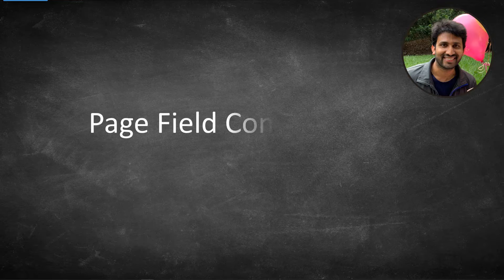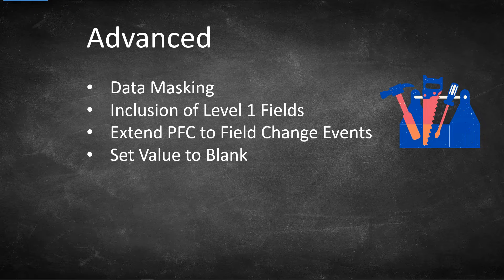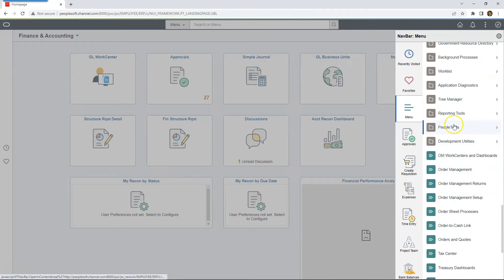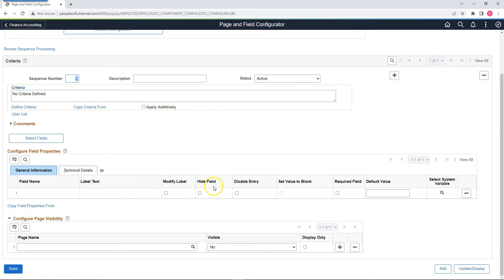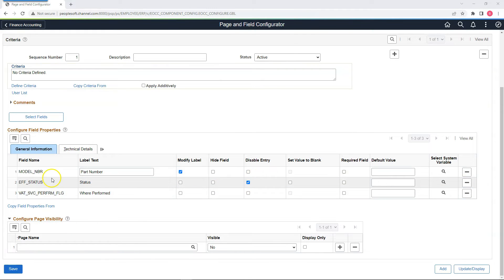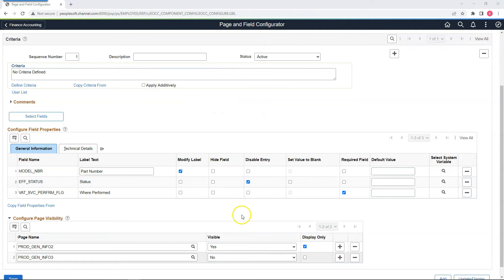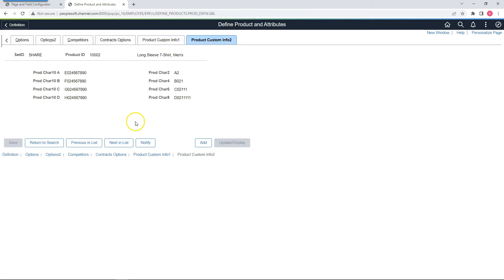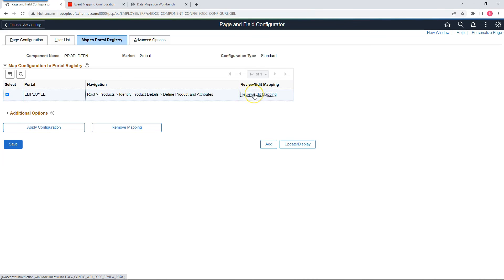PeopleSoft Page Field Configurator Demo (Including New Features) - Migrating PFC changes - Siva Koya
0:07 - Agenda
0:34 - Page Field Configurator Introduction
1:32 - New Features that were added to Page Field Configurator
2:42 - Page Field Configurator Compatibility
2:57 - Page Field Configurator Demo
12:35 - Migrating Page Field Configurator Changes

In this video, we will go through what page field configurator is all about as well as the newest enhancements that were done to PFC. We will also go through the migration process